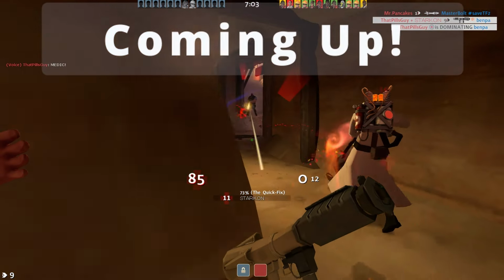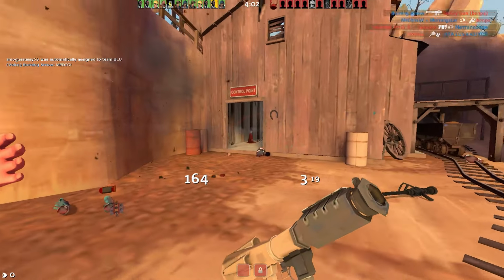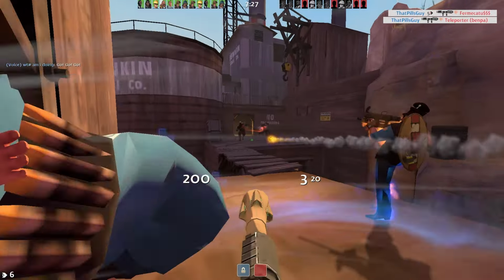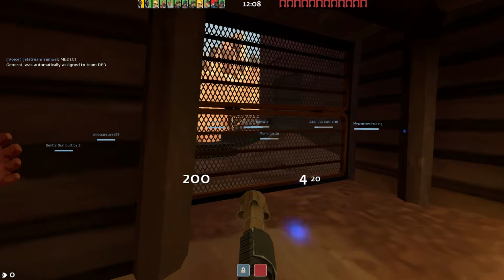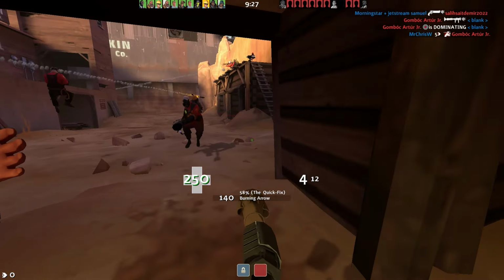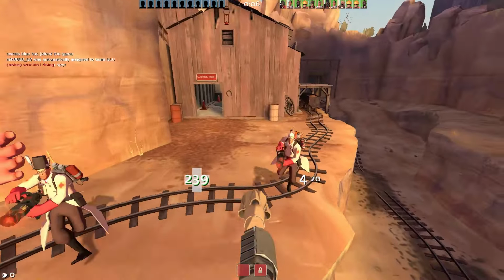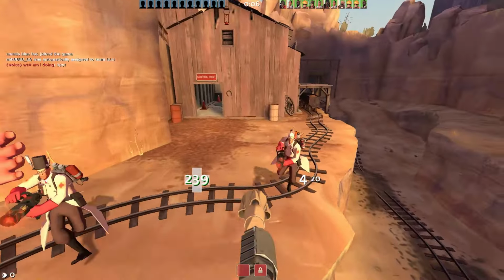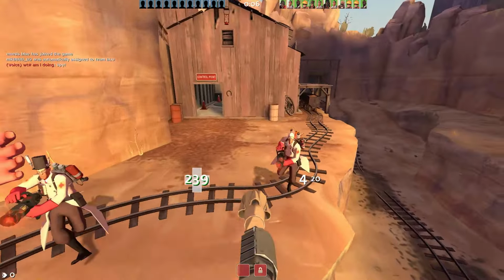[TF2] CRAZY Loadout For Soldier On Dustbowl!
Epic soldier gameplay on everyone's favourite map dustbowl! Playing TF2 casual with a randomly generated loadout to see how good it is against normal/good players (maybe bots?). Stick around to the very end to see funny moments, amazing killstreaks and more!

Video Chapters:
0:00 - 0:24 - Teaser
0:24 - 0:41 - Intro
0:41 - 1:48 - 1st offense stage
1:48 - 3:44 - 2nd stage shenanigans
3:44 - 5:36 - FINAL OFFENSE!
5:36 - 7:17 - Dustbowl defenses
7:17 - 12:33 - SO MANY HIGHLIGHTS!!
12:33 - 12:41 - Outro

Terraria, Vol. 4 (Original Soundtrack)